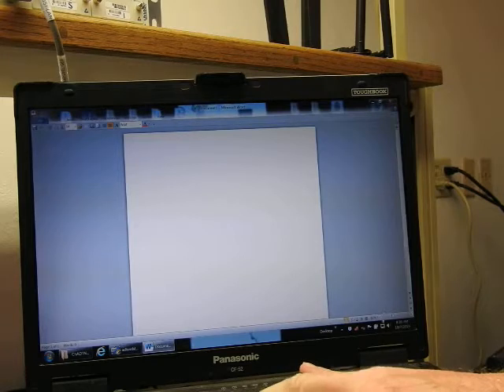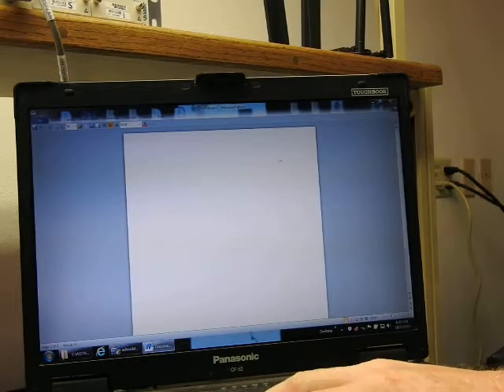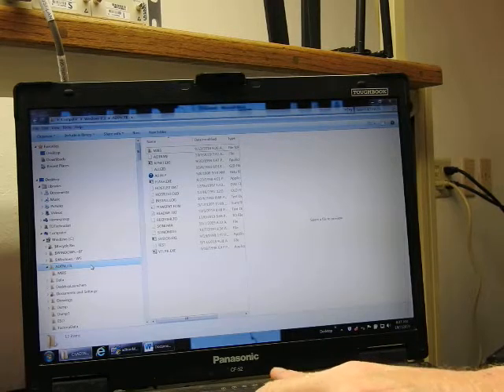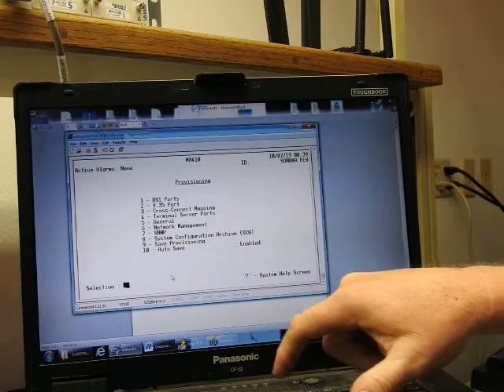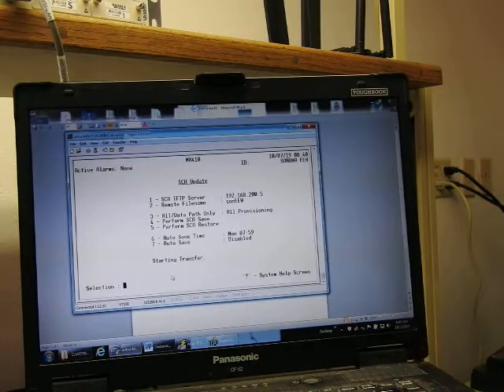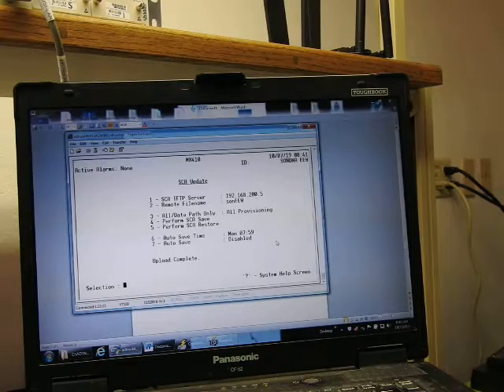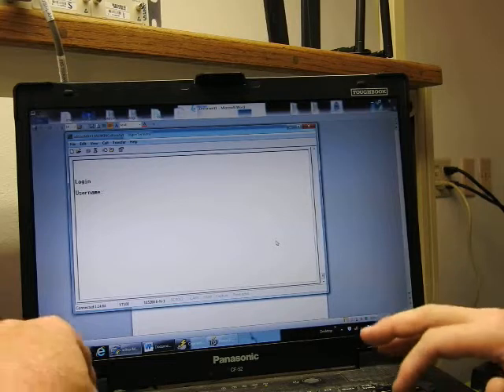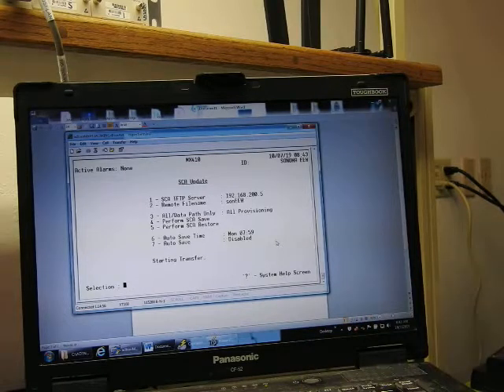Saving and Uploading Adtran MX410 Archive Files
Using a TFTP server program to transfer provisioning archive files on an Adtran MX410